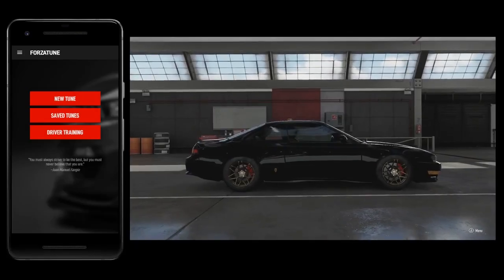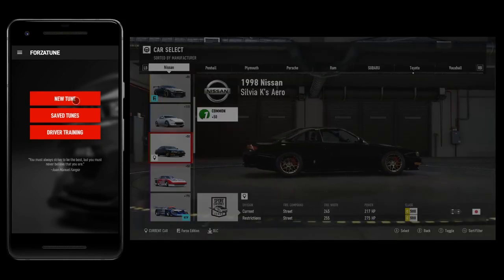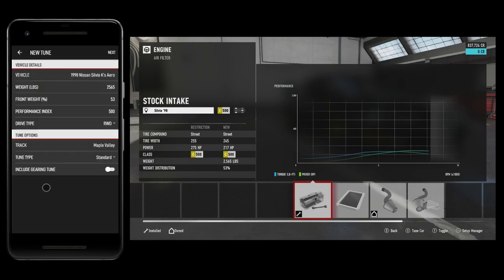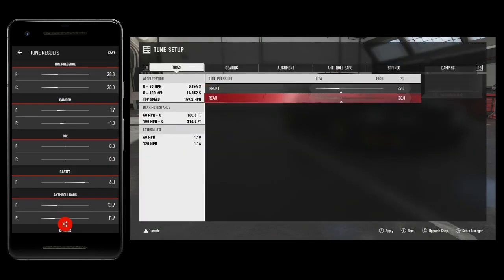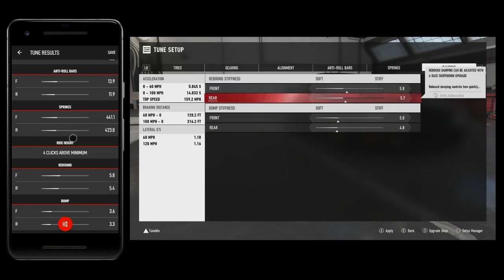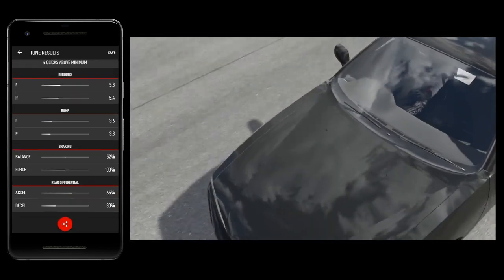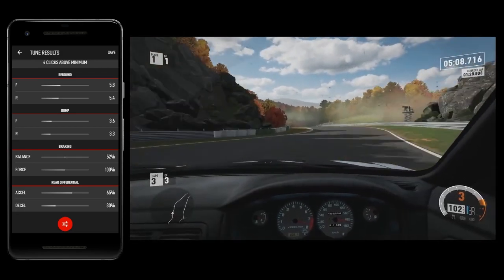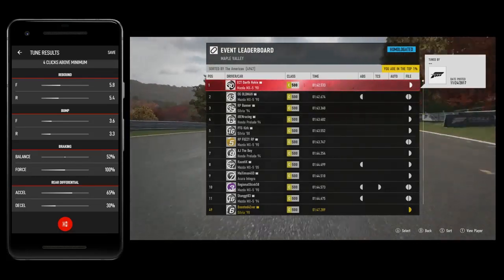Make a Suspension Tune in 2 Minutes in Forza 7 with ForzaTune Pro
This tutorial gives a quick overview of how to use ForzaTune Pro, originally launched as ForzaTune 7. In 1-2 minutes we show you how to make a handling tune for Forza Motorsport 7. Then we take it for a spin and put up a top 1% time.

ForzaTune Pro uses 10,000 vehicle data points and 190,000 track measurements to help you make better tunes faster.

TRANSCRIPT:

In this video you will learn how to create a new tune in a matter of minutes using ForzaTune 7. We are starting with an upgraded but untuned 1998 Silvia. It has race brakes, suspension, roll bars and differential.

The weight, weight distribution and performance index are all different after upgrading.

Creating a new tune will rebalance everything and get the most from the upgrades.

Select New Tune on the app.

First enter the make and model. Each tune is unique to the car you select.

Here you enter a few details about the car. You can find them in My Garage. Press the Y button to toggle to the right view.

It’s usually more convenient to get this information when viewing an upgrade.

The weight is about 224 pounds less than stock. The front weight is 1% less at 53. And the performance index is 500.

Let’s build this tune for Maple Valley. ForzaTune 7 automatically adjusts stiffness and ride height to the track surface.

We’ll stick with the standard tune and no gearing. You only want to change the gears if you make cam, turbo or supercharger type upgrades. Or if you swap in a different engine.

We click Next to view the tune results.

Then we can copy them into the tuning menu in Forza 7.

Tires will vary from class to class as will camber.

Toe is usually zero.

We have a slight increase in caster.

Front roll bars are 13.9. Get as close as you can to the values when entering them in the game.
Rear are 11.9

Front springs are about 441 with rears about 423.8.

For ride height move the selector all the way to the left then count out 4 clicks to the right.

One of the advantages of ForzaTune is we make sure everything works together. So here we set the dampers, which are calculated to match the springs. The same thing applies to roll bars and the other settings. All of them are working together for a nice stable tune. This is much easier with a tuning calculator like ForzaTune.

We also make some small adjustments to braking and differentials.

Now let’s take it for a spin.

I’ll do a lap to warm up the tires. This is very important to get a true feel for a tune.

Okay now with tires mostly up to temperature let’s see what kind of time we can put down.

What I like most is this setup lets me get on the throttle earlier on turn exit and keeps its composure through the bumps.

For example in this one set of turns I am able to keep 100% throttle.

It’s hard to show in a video how nice these tunes will feel.

After this short test and tune session the best time was 1:47.289 which was a top 1% time. That’s top 50 in the Americas and top 130 overall. I’m sure some of you watching could do even better, and others that are still learning have some proof that these tunes can put down good times out of the box.

Now that you know how to use ForzaTune 7 be sure to get your copy. You can find it on the App Store or Google Play. Or visit forzatune.com for more information.